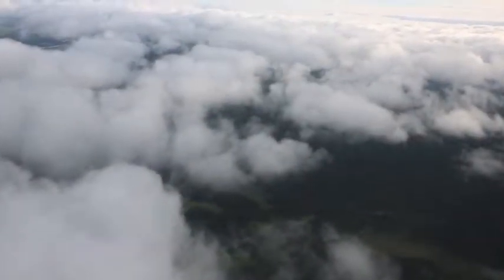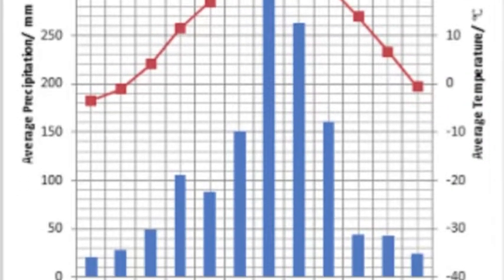Biome Project: The Deciduous Forest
A Project By Ahmed, Angela, Matt and Roxane